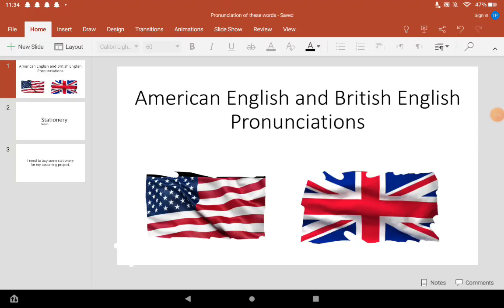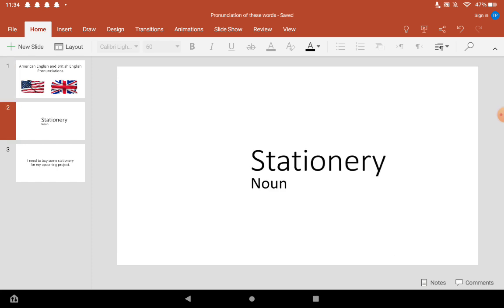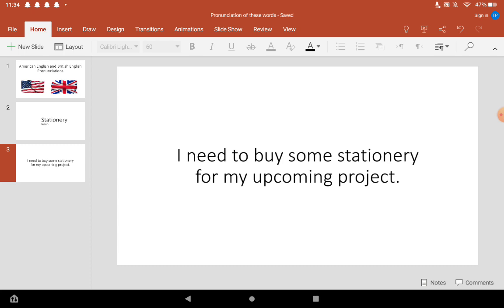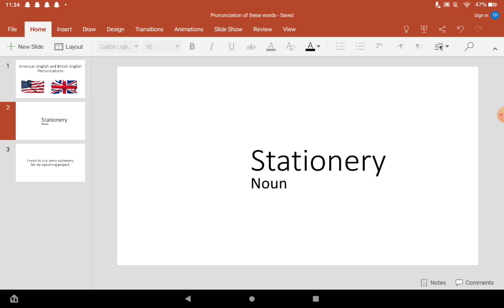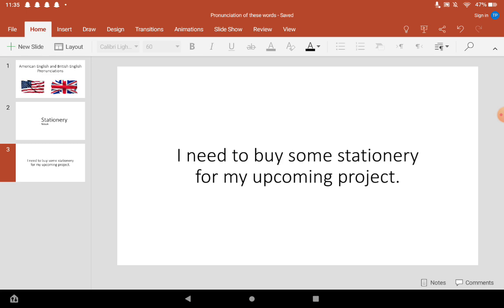How to pronounce STATIONERY in British English and American English